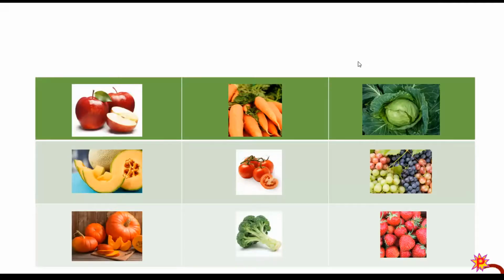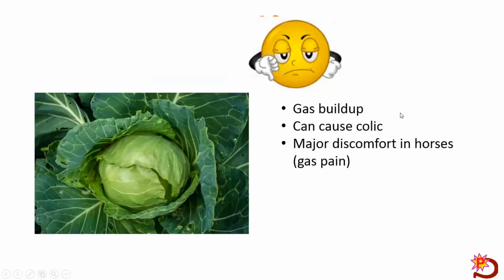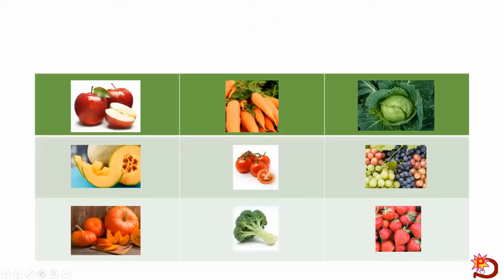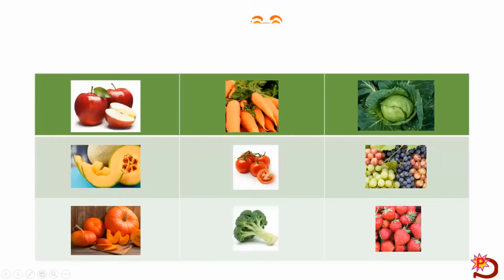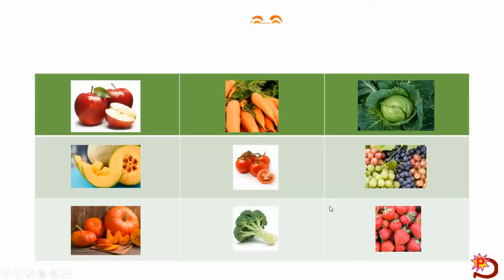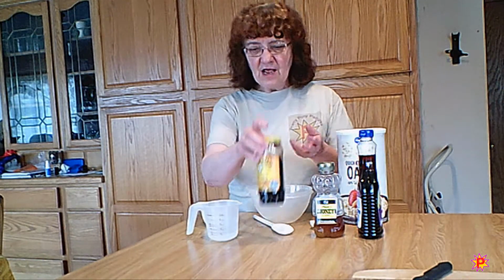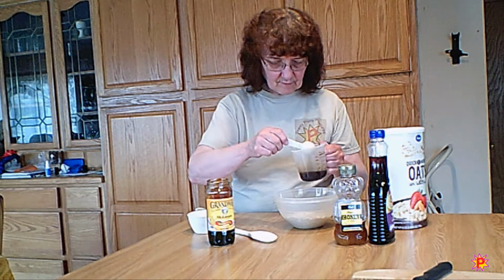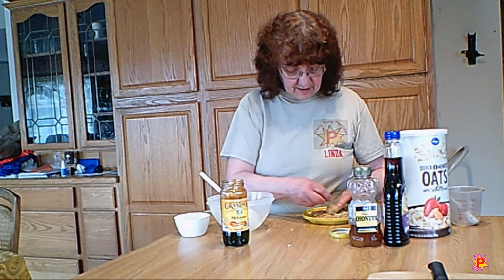Horse Treats - Hooked on Horses(sm) Series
All foods are not created equal. Even if we eat the fruit or vegetable it may not be good for your horse. Find out which foods horses can eat and which ones they can't and why.
Bake or no bake, the choice is yours when we demonstrate two different cookies that you can make for your horse.

This video is part of our Hooked on Horses(sm) series that covers horse care and health, horsemanship, and other topics of interest to horse lovers everywhere.

If you find this series beneficial, please contribute to our scholarship program which supports riders enrolled in our therapeutic riding lessons.